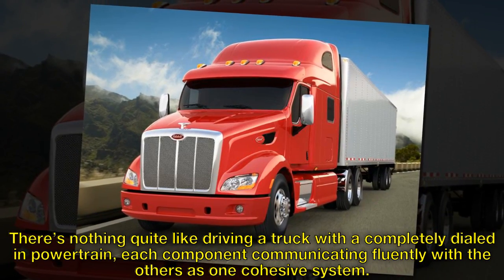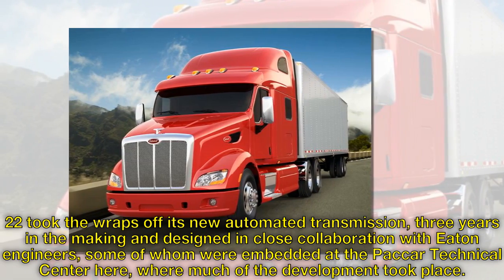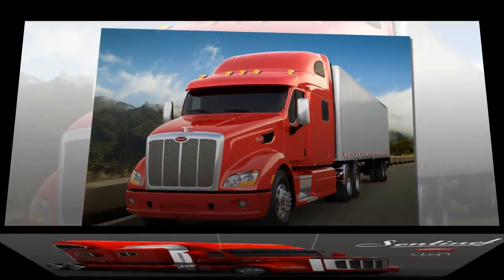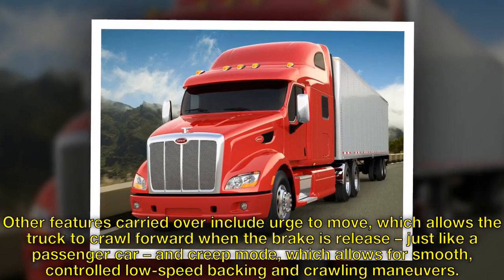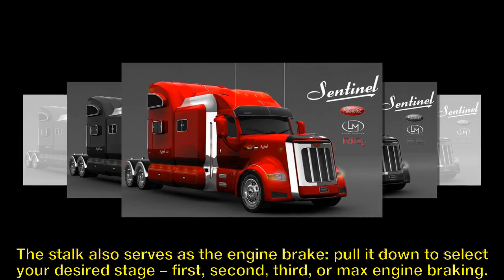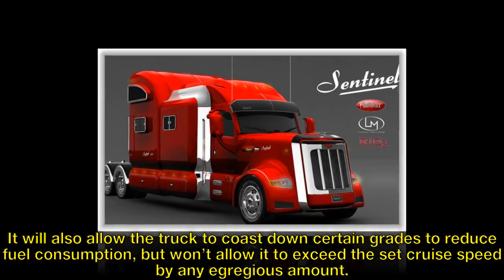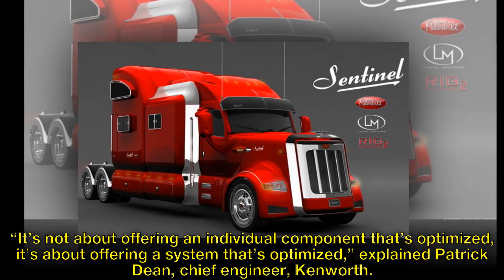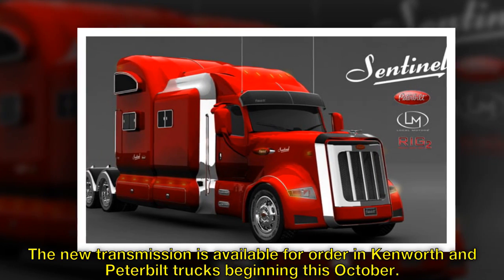The new Paccar automated transmission completes its powertrain puzzle